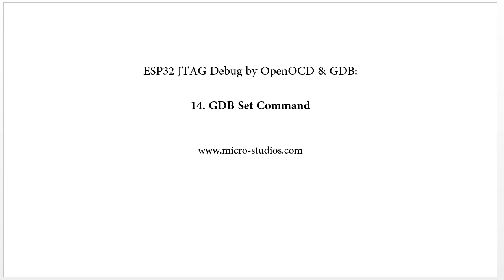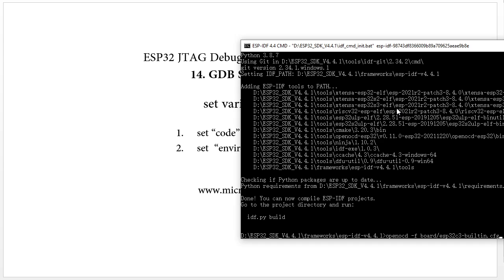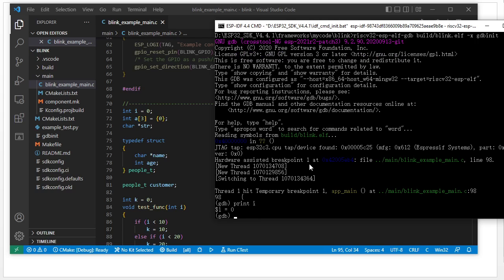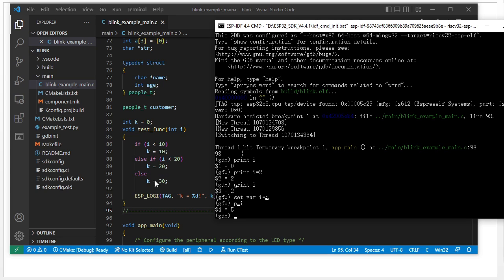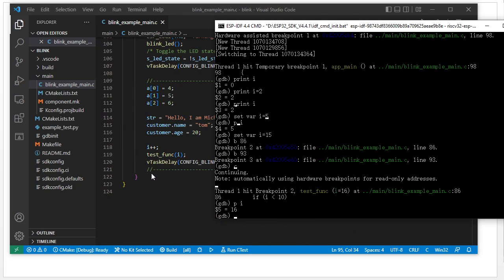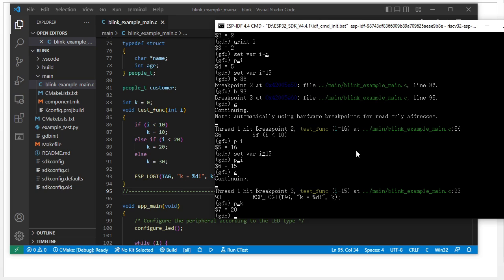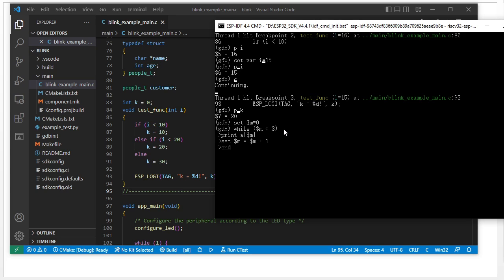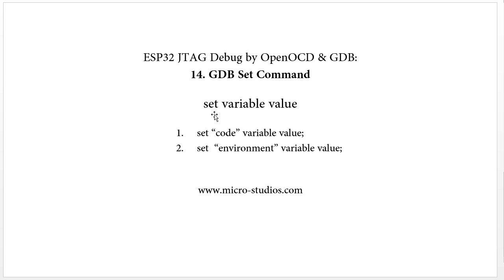ESP32 JTAG Debug 14: GDB Set Command